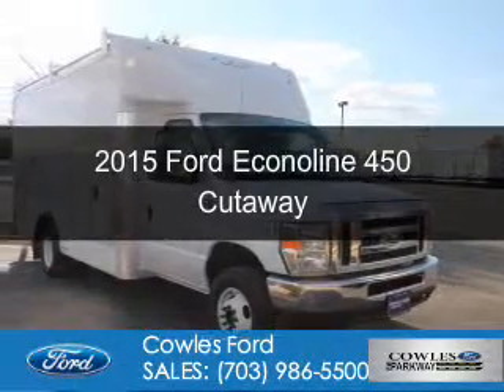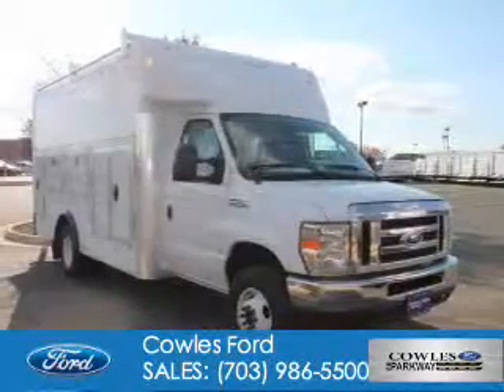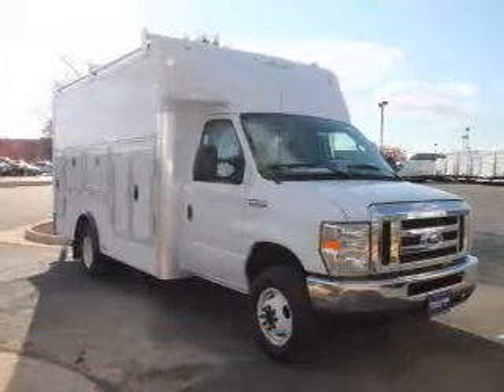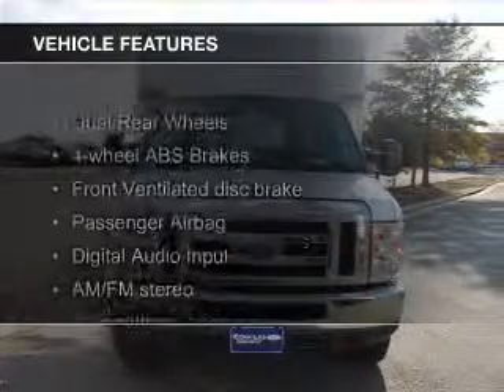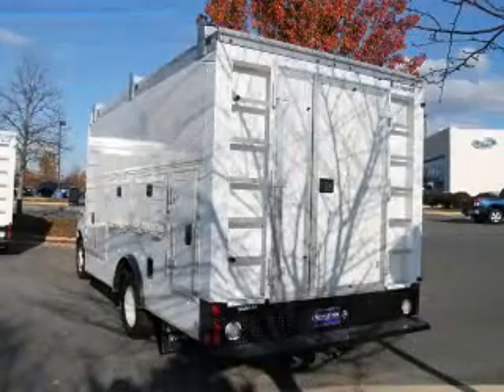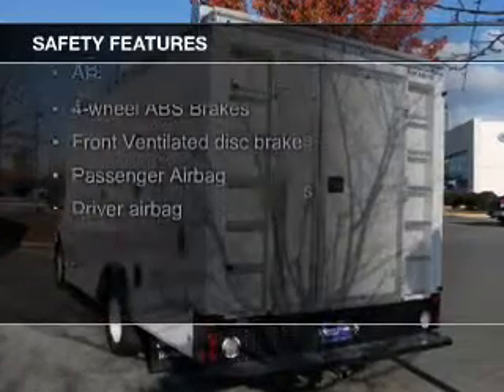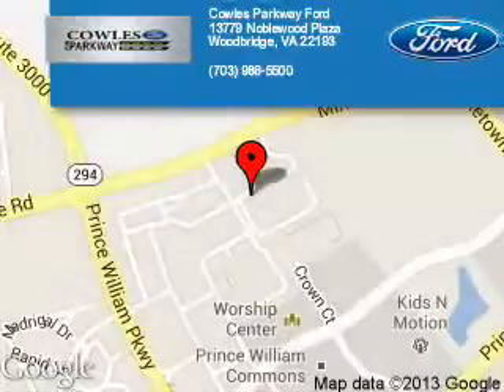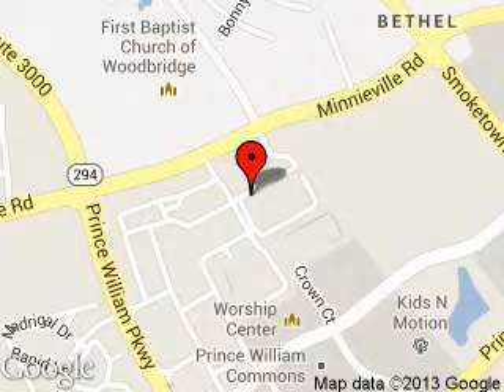2015 Ford Econoline 450 Cutaway - Woodbridge VA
Phone:
Year: 2015
Make: Ford
Model: Econoline 450 Cutaway
Trim:
Engine: 6.8 liter V10 20 valve
Transmission: 5-Speed Automatic
Color: Oxford White
Mileage: 0
Address:
13779 Noblewood Plaza